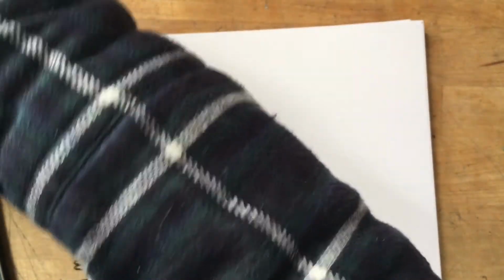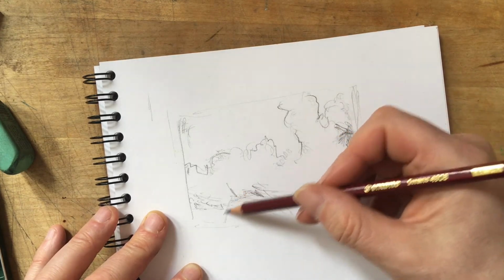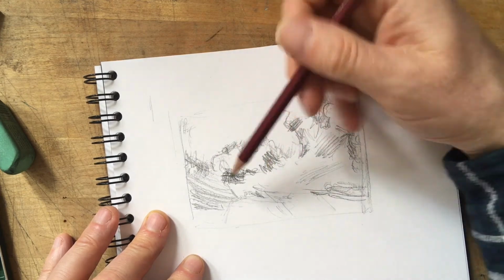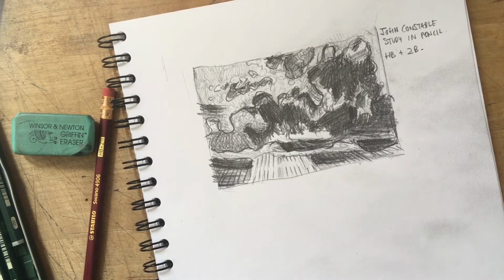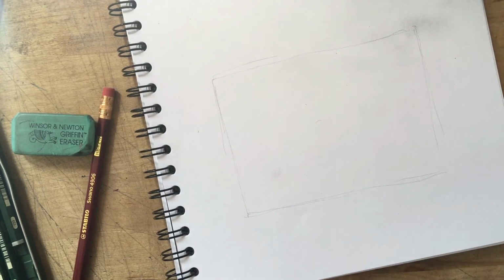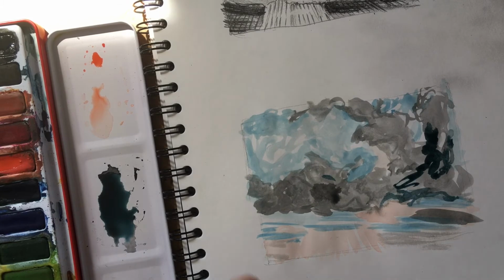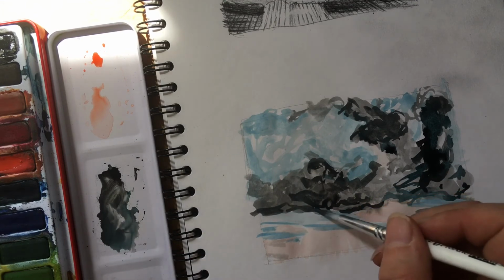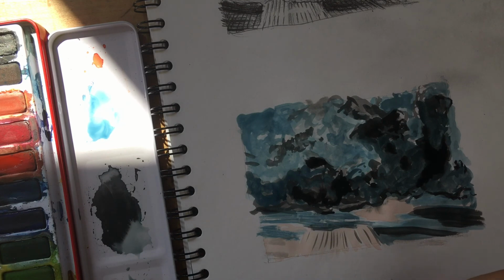Study in pencil and watercolour of constable clouds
A very quick lesson in how to start a response to the work of Constable. The first part shows me using a HB and 2B pencil and in the second part I use watercolour.